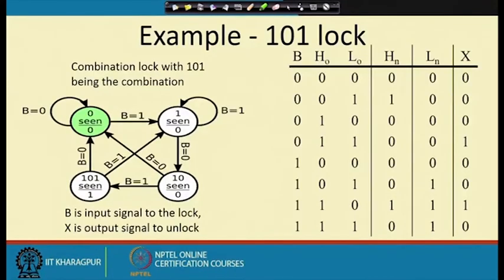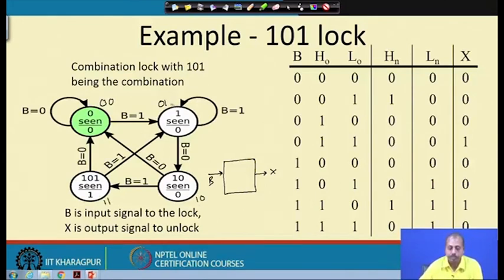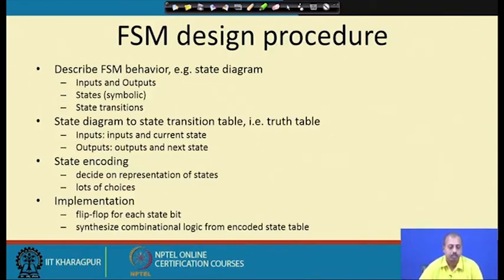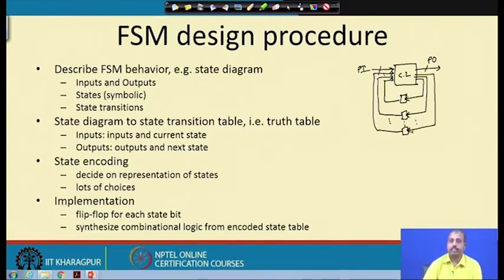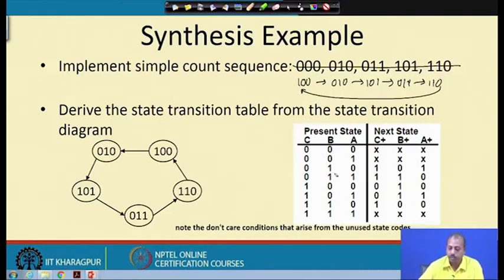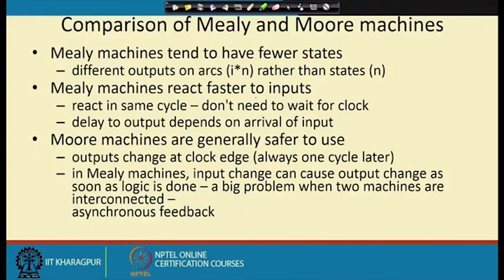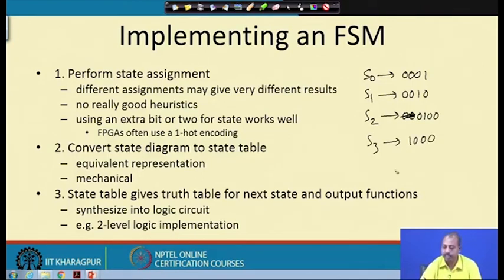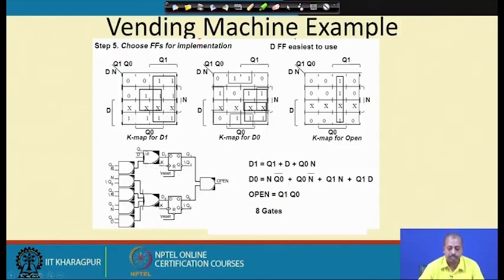Finite State Machine (Contd.)